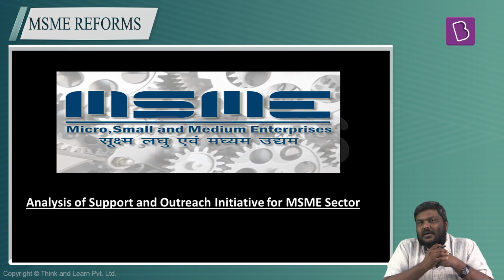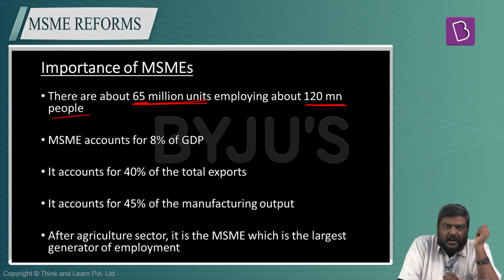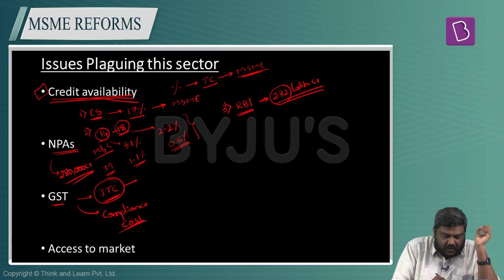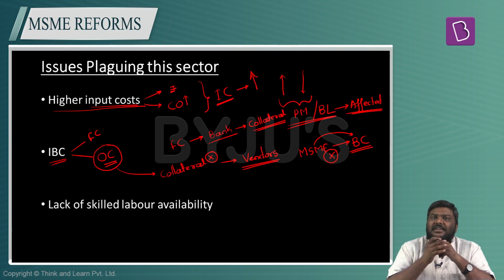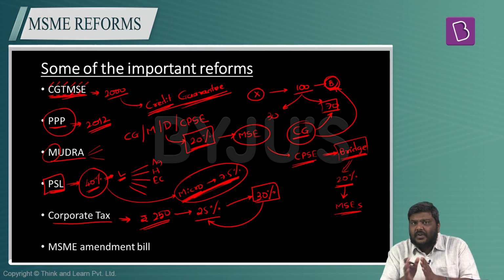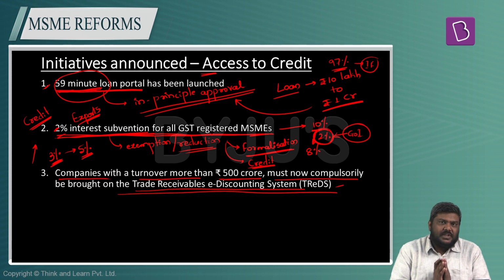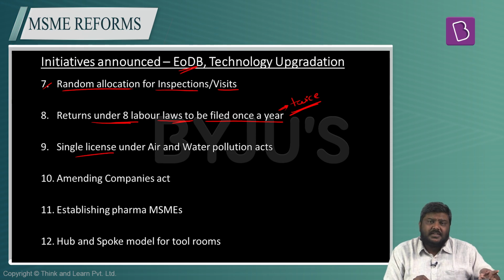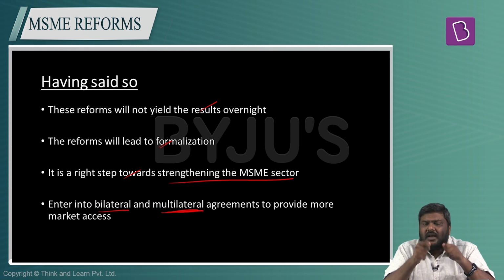Current Affairs: MSME Reforms.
The government in the month of November announced the Support and Outreach Initiative for MSME Sector. These reforms come in the background of rupee depreciation, IL&FS default on the repayments, shortage of liquidity in the market etc. The government aims to promote ease of doing business, availability of liquidity, access to market, technology upgradation etc. The video discusses various issues associated with the MSME sector.